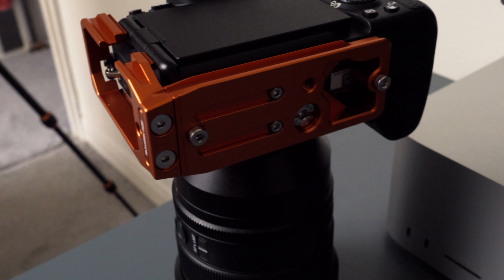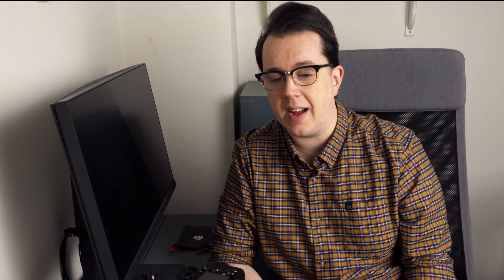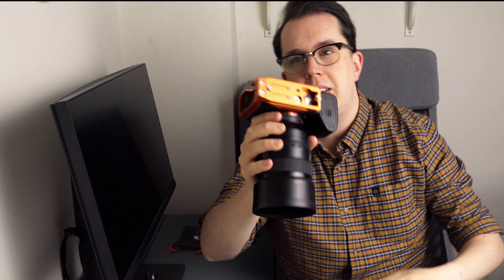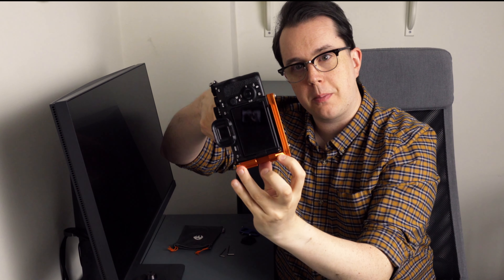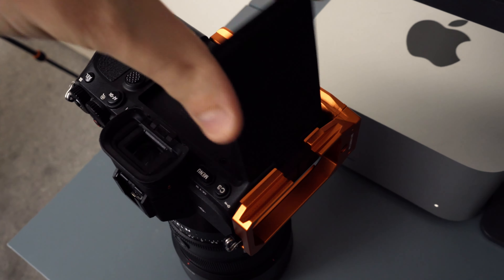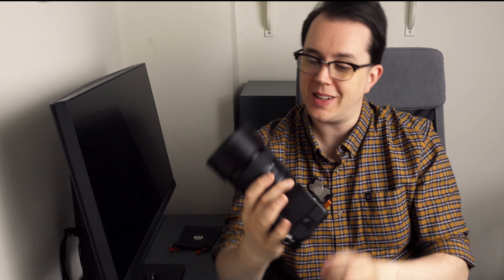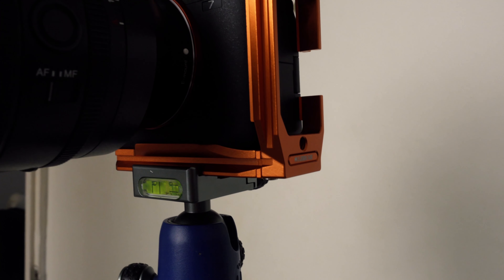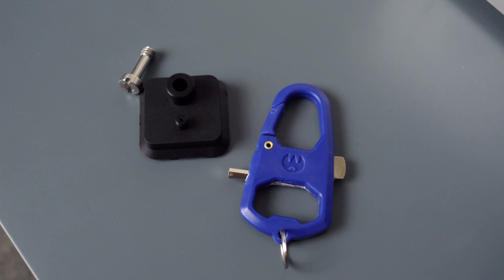SONY A7IV L-Bracket By 3 Legged Thing! SUPER VERSATILE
A brand new L-bracket by British tripod company 3 Legged Thing - Alfie!
This versatile and custom made camera bracket allows you to record and photograph in both portrait and landscape orientations.